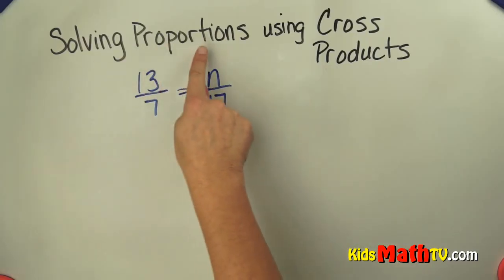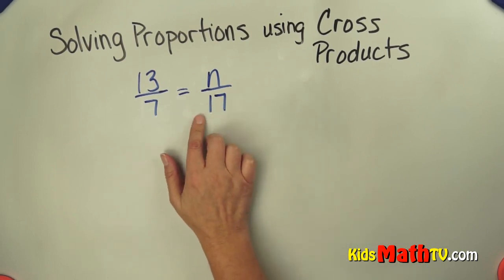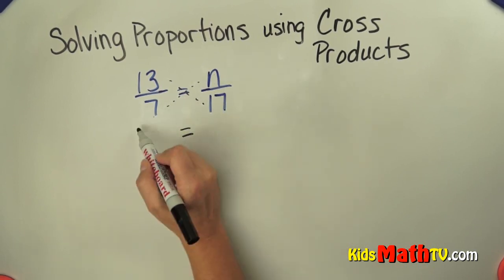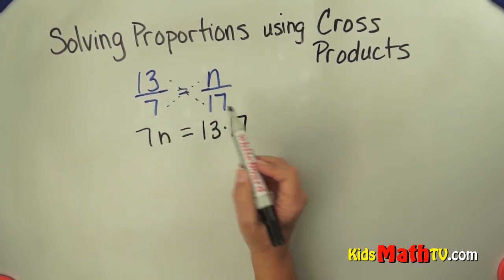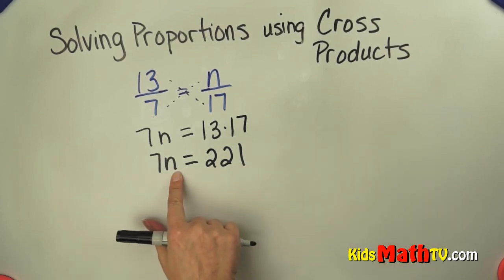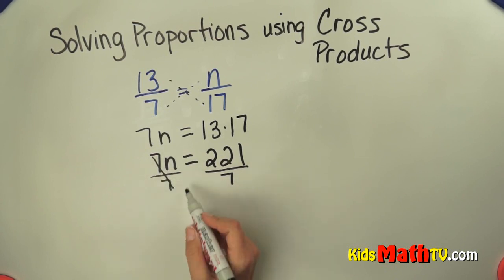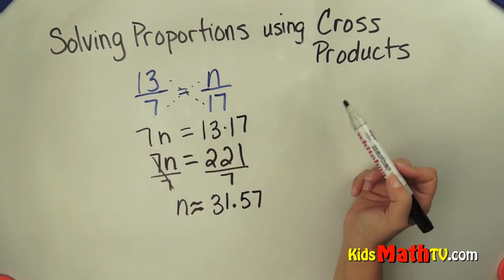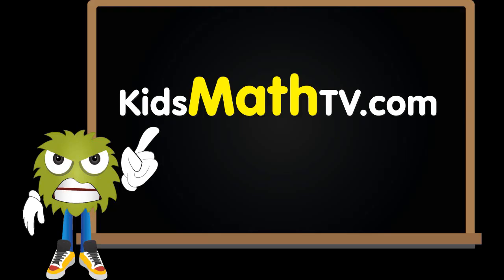Solving proportions using cross products 7th grade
Solving proportions using cross products 7th grade. This is a tutorial made easy for students to easily understand how to solve and find missing parts of an expression of proportions. Using cross products or cross multiplication and finding the missing value is the strategy. Making the missing value the subject of the formula is an algebra strategy used here.